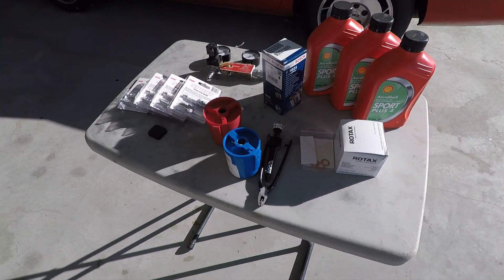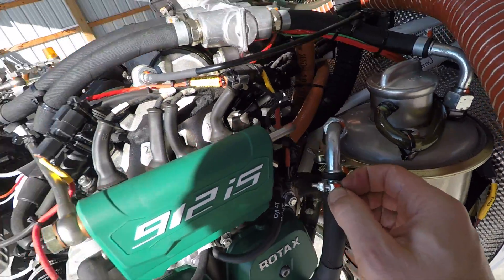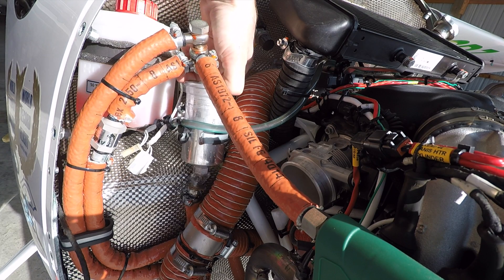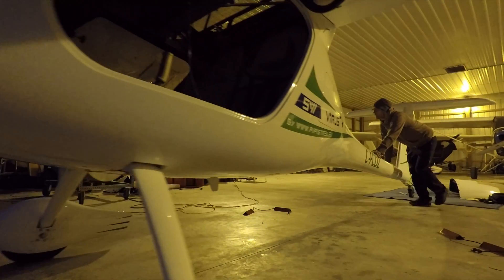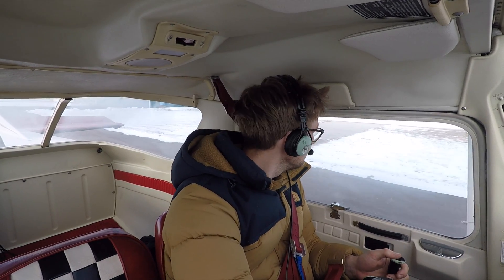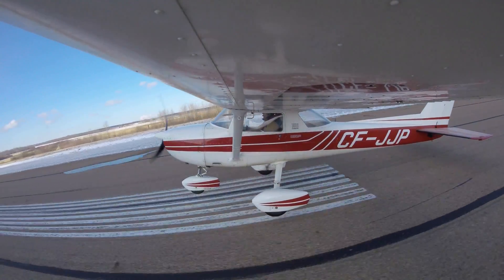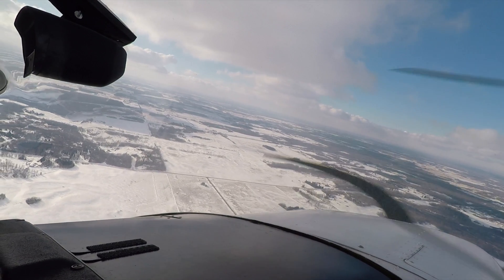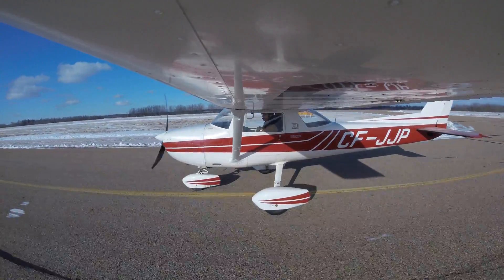Pipistrel Virus 100 HR inspection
100 hour inspection on the Pipistrel Virus SW, Cessna 150 flight